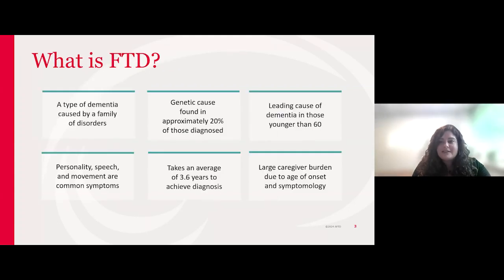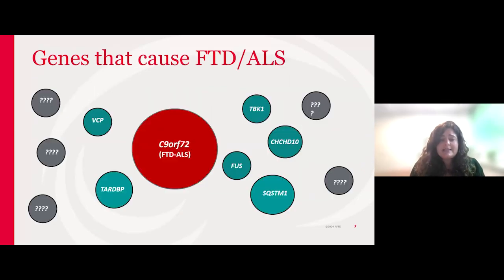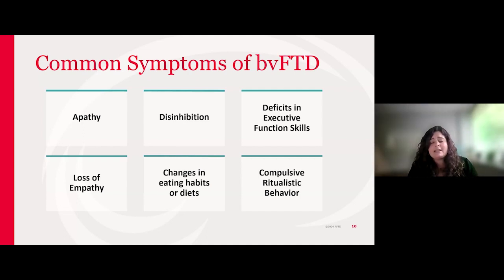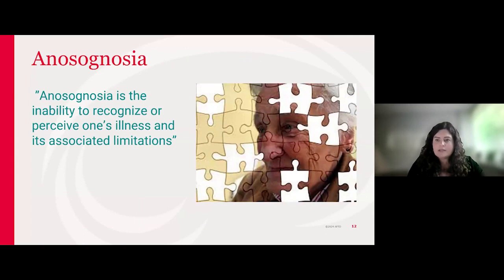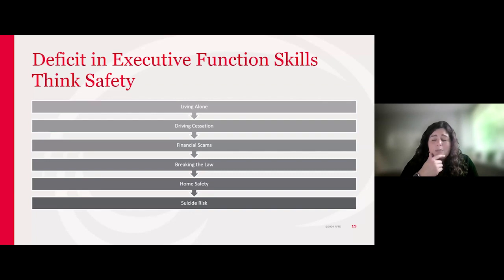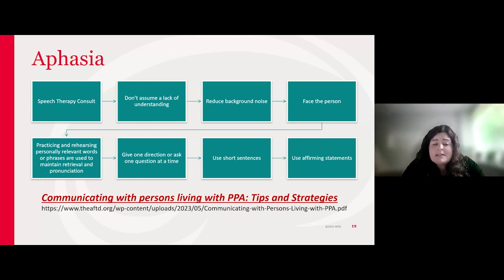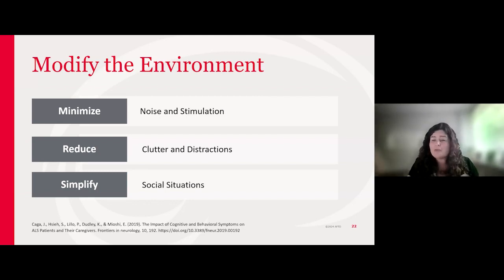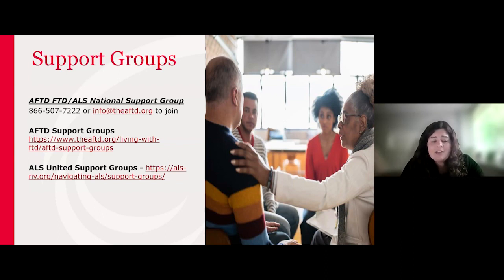ALS United GNY 2024 Education & Resource Summit - Understanding the FTD in a FTD/ALS Diagnosis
Presenter Esther Kane joined The Association for Frontotemporal Degeneration as its Director of Support and Education in November 2020. She brings clinical, educational, and managerial expertise, along with a passion for quality care for those who are living with neurological conditions.